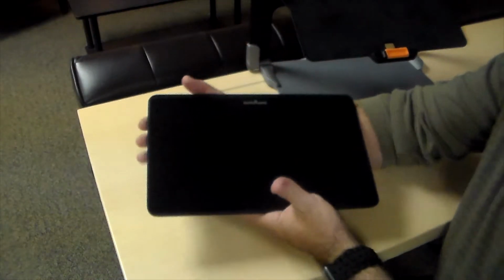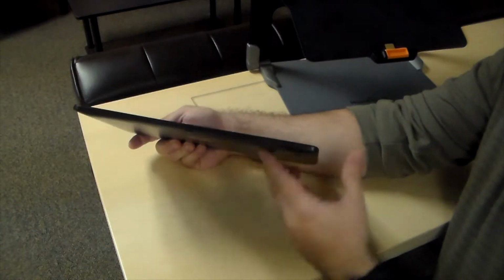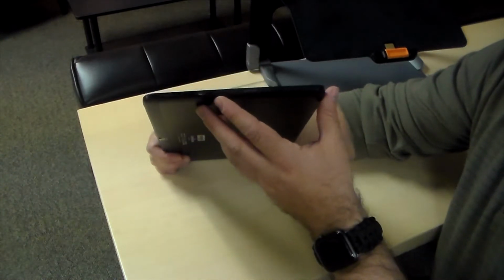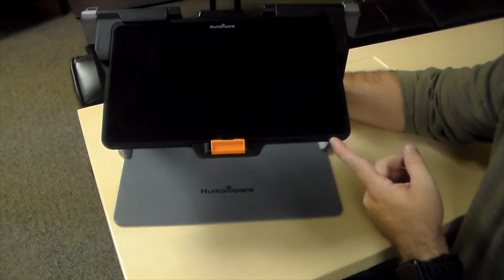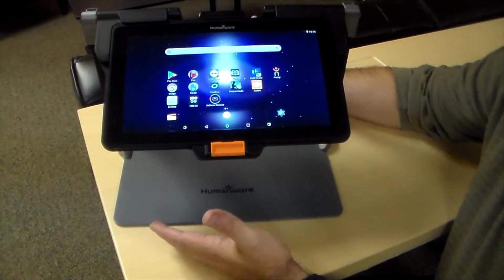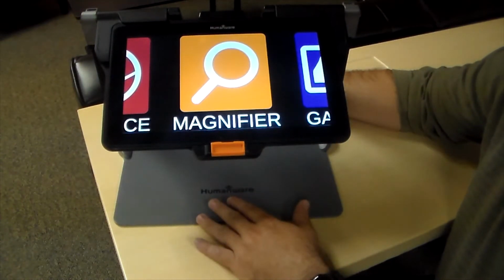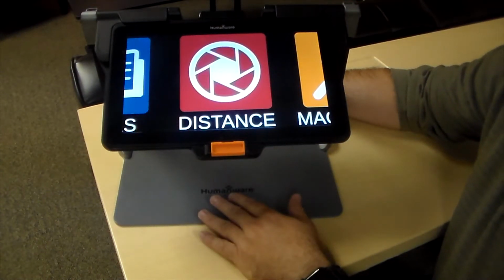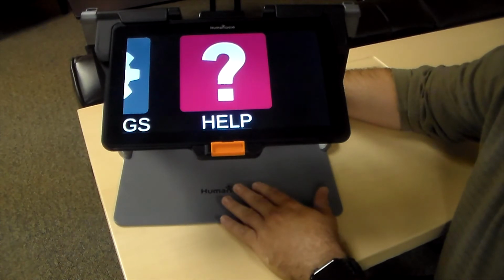03. Prodigi Connect 12 Button Layout and Carousel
In this video we cover the button layout and we review how to place the tablet in the stand. The video continues with the device being powered on and using the Prodigi application. A brief description of the carousel is covered.